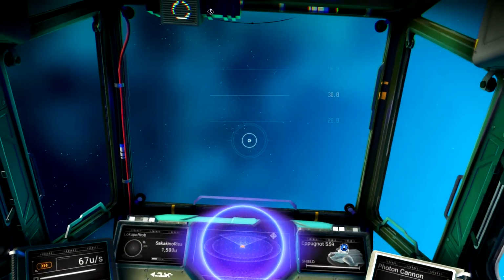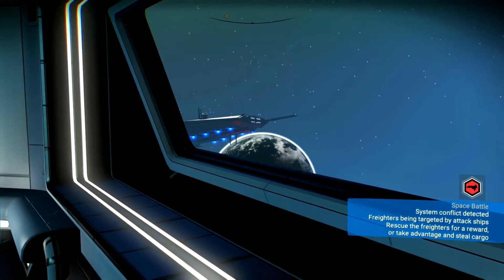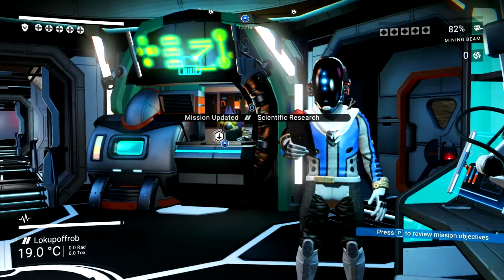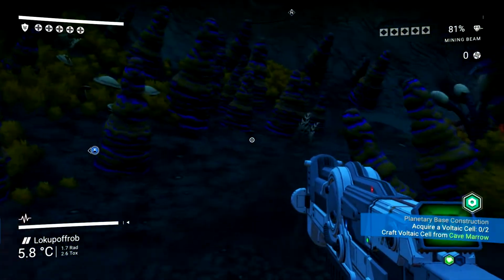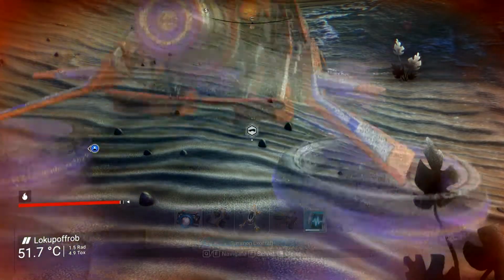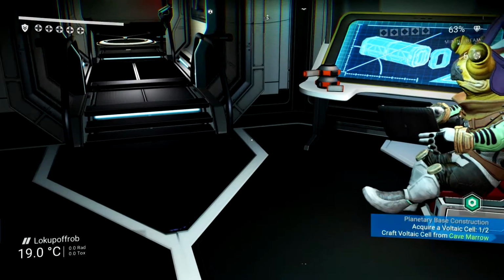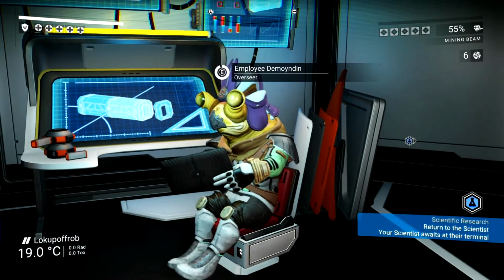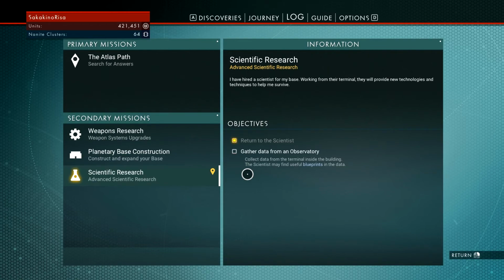No Man's Sky - 1.3 Update First Impressions/First Look Gameplay (Scientist)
We recruit a Korvax scientist who seems to be lost from his hive mind...